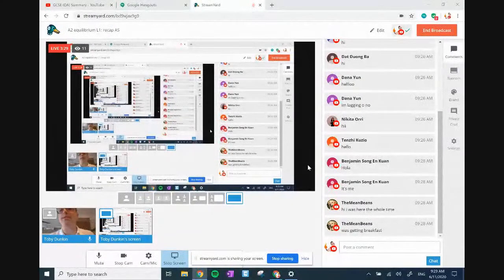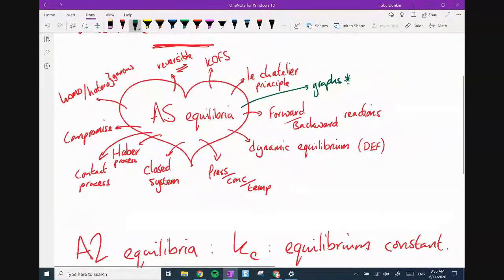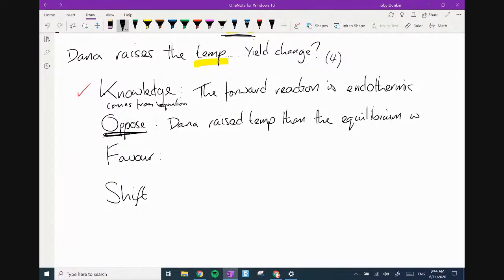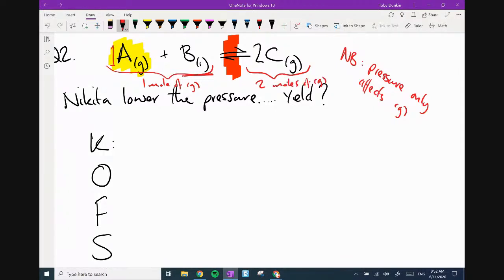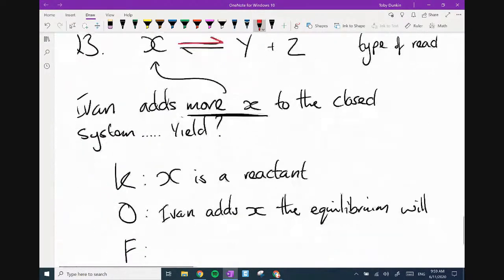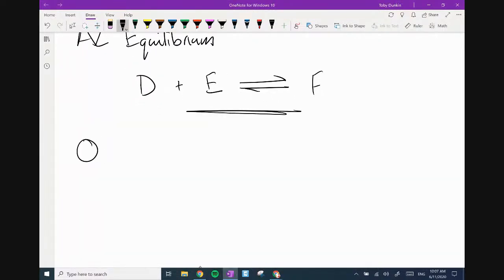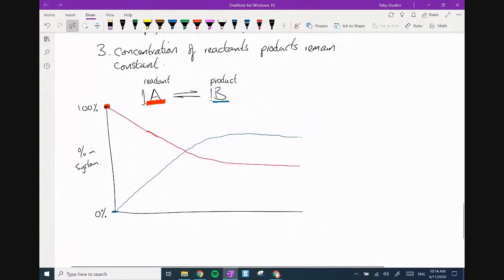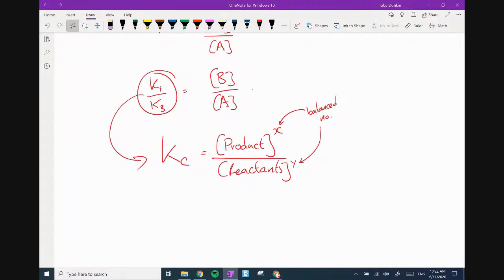A2 equilibrium L1: recap AS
L.O.
K: recall AS equilibrium
A: to use KOFS to predict yield changes
U: K vs Kc